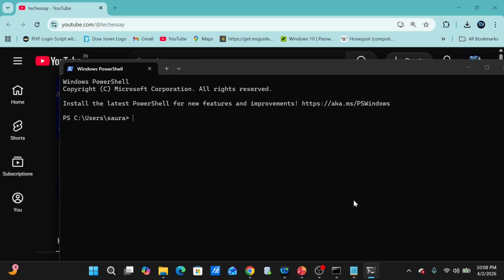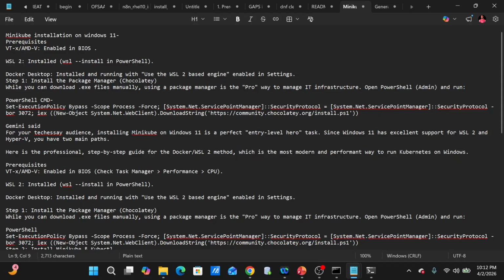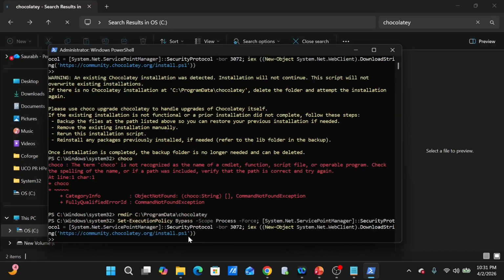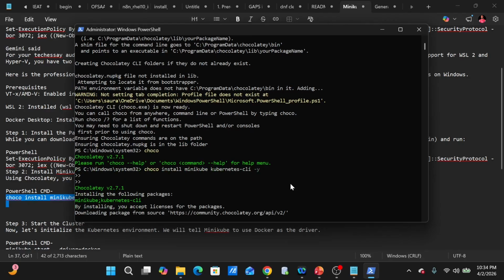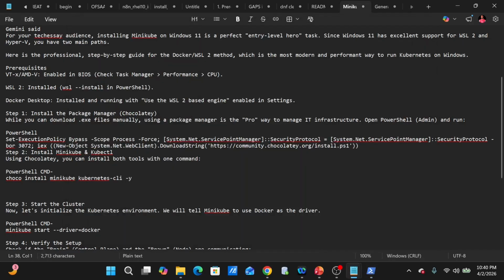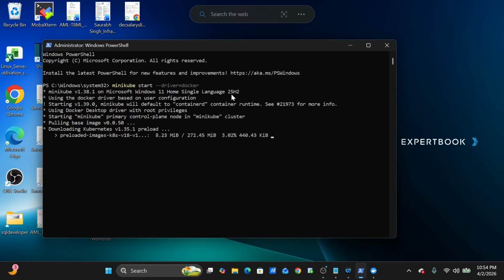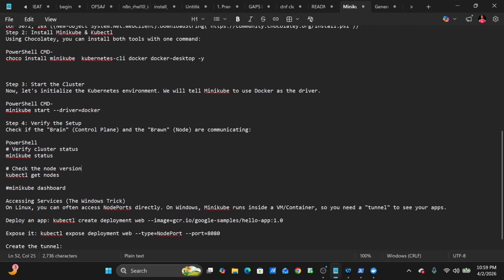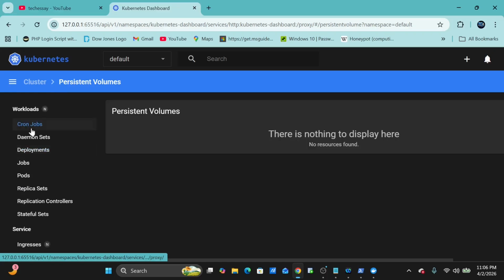How to Install Minikube on Windows 11 using WSL2 and Docker Desktop Engine Step by Step | Ep-2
In Episode 2 of our Kubernetes series, we dive into the core of modern IT by setting up a robust local development environment. This guide provides a complete walkthrough on installing Minikube on Windows 11 using the WSL2 (Windows Subsystem for Linux) backend and Docker Desktop Engine.

Whether you are a student or a professional, mastering this setup is the first step toward efficient container orchestration and DevOps mastery.
Prerequisites: Setting up WSL2 and virtualization on Windows 11.

Docker Integration: Configuring Docker Desktop as the container runtime.

Minikube Installation: Step-by-step binary setup and environment variables.

Cluster Initialization: Running your first local Kubernetes cluster using the Docker driver.

Verification: Using kubectl to confirm your node is ready.

Command Used: minikube start --driver=docker

Watch Episode 1 (Introduction to K8s):

Connect with Techessay
Navigate the Core of Modern IT.